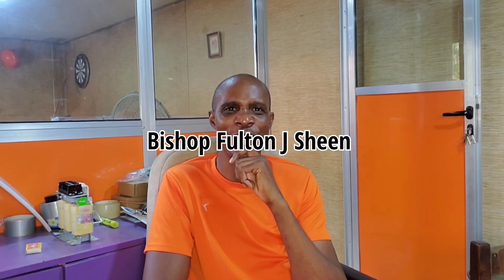Mystery and intrigue at our Micro Grid? Is it still running? Help us solve it.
Is it sabotage, incompetence or something more sinister. Serious issues at our Micro Grid.